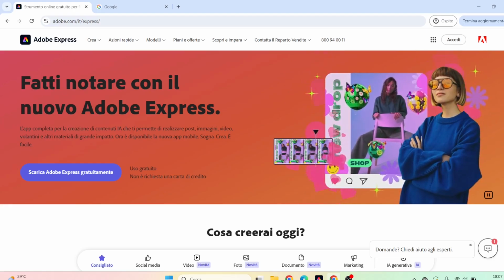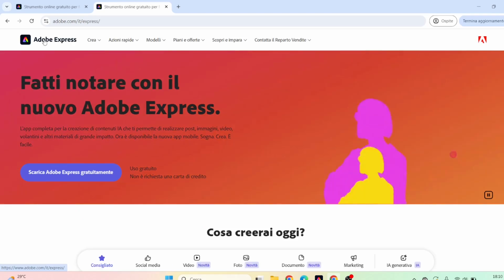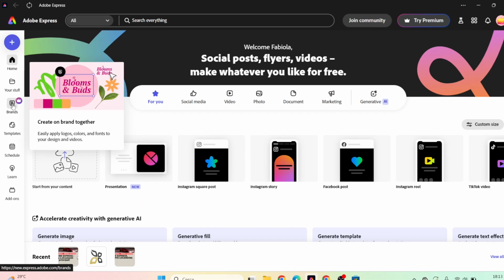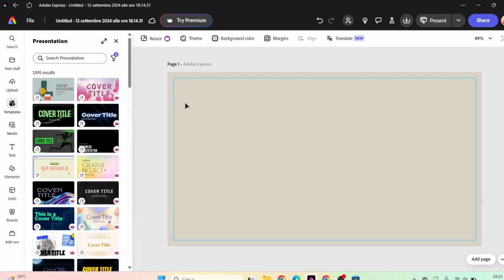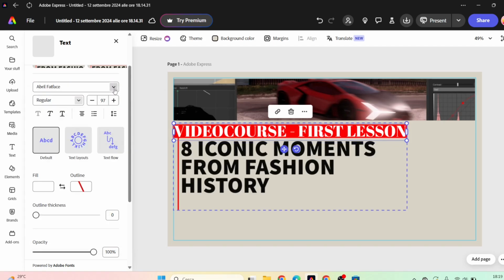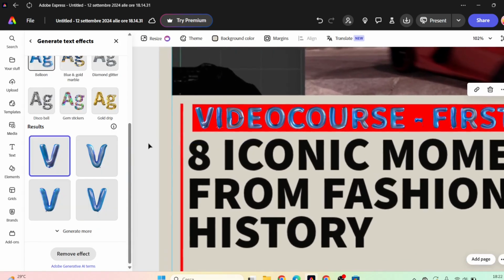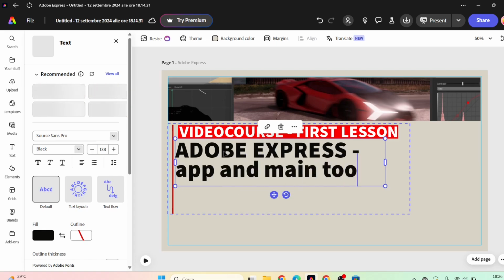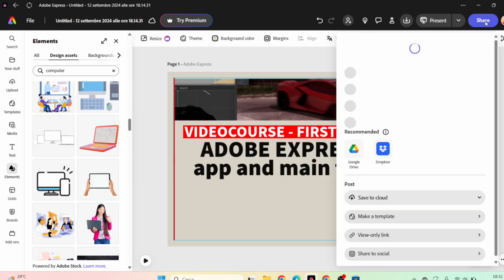ADOBE EXPRESS -Lesson 01 - Download, Interface, Main Tools, Presentation, Graphics, Texts, Fonts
In this videocourse we'll get to know Adobe Express and its functionalities. In this first lesson we'll see how to install the app, the main tools we can use and we'll give a basic practical example by making a presentation.